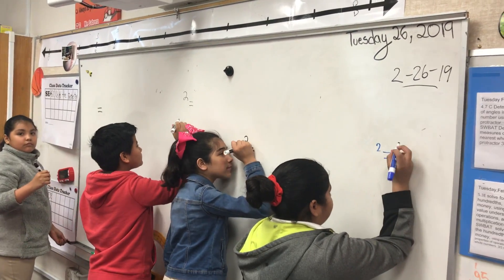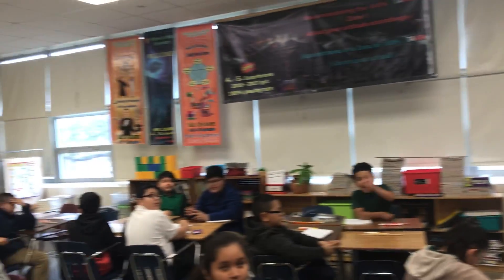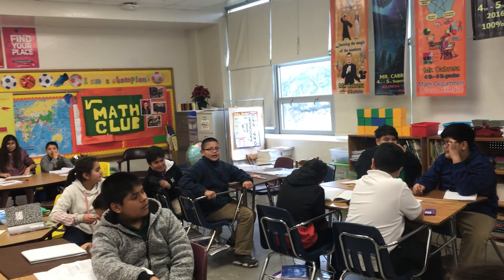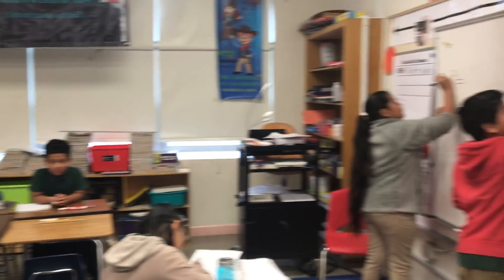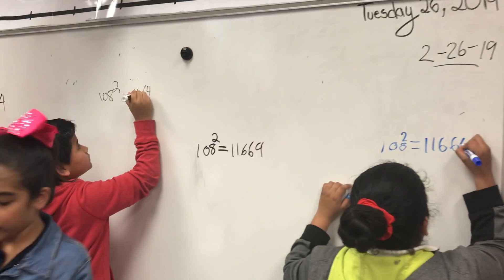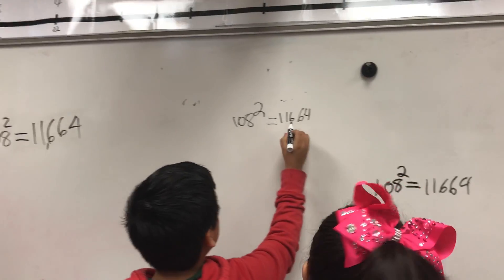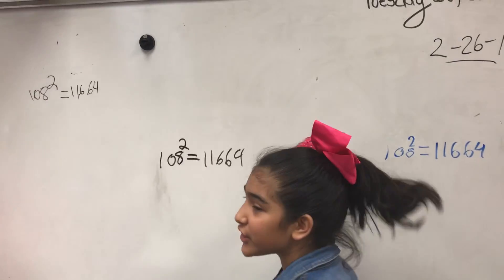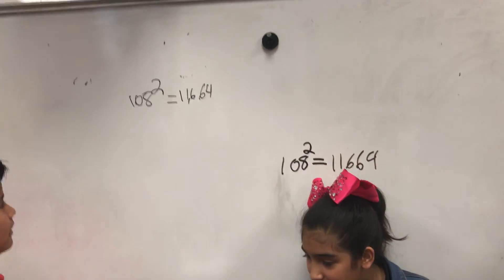Power of two close to hundred. Video 2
During a 5th grade class students from the Math Club share with their classmates how are they being trained for mental math. Because we are in an early stage of training not every one got the correct answer. Next videos of the same skill will be posted to show the grow of the ability. Working with patterns in math provide students with tools to understand math word problems easily. Every  participant here is got a "Master level" in the last District wide test (STAAR).
Durante una clase de 5º grado, los estudiantes del Club de Matemáticas comparten con sus compañeros de clase cómo están siendo capacitados para las matemáticas mentales. Debido a que estamos en una etapa temprana de entrenamiento, no todos obtuvieron la respuesta correcta. Los próximos videos de la misma habilidad se publicarán para mostrar el crecimiento de la habilidad. Trabajar con patrones en matemáticas proporciona a los estudiantes herramientas para entender fácilmente los problemas matemáticos. Todos los participantes aquí obtuvieron un "nivel maestro" en la última prueba de distrito (STAAR)